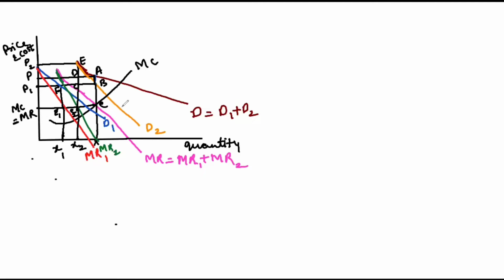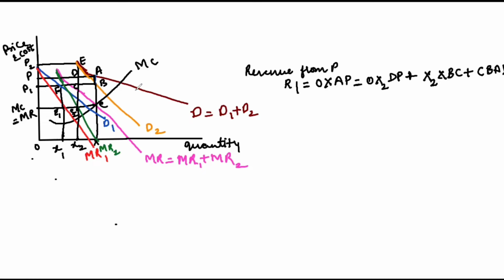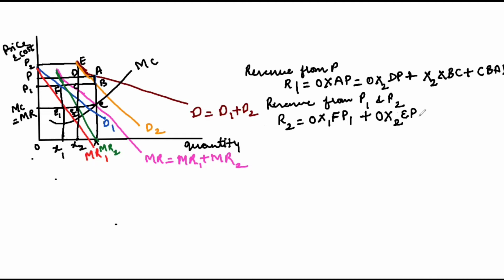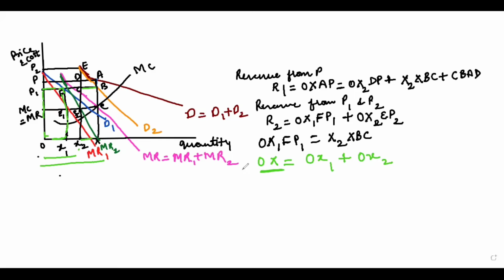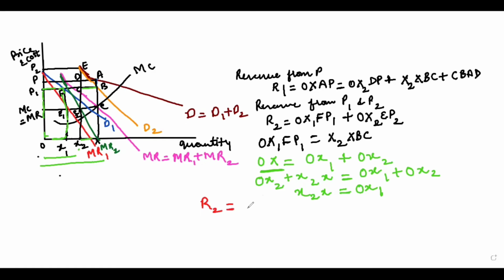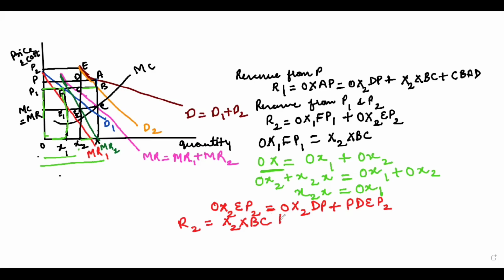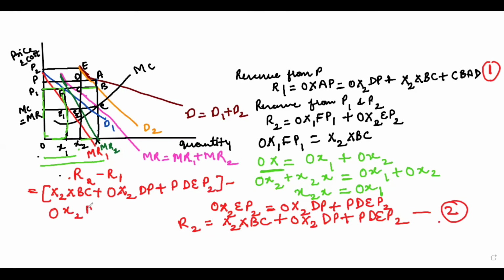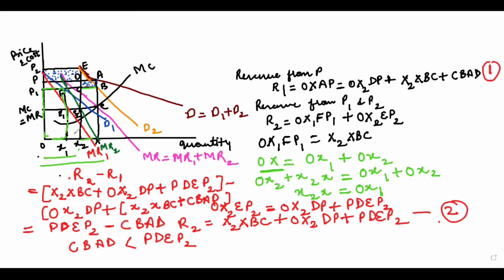Third degree price discrimination and greater profits.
Third degree price discrimination